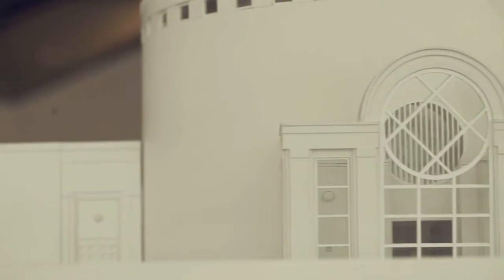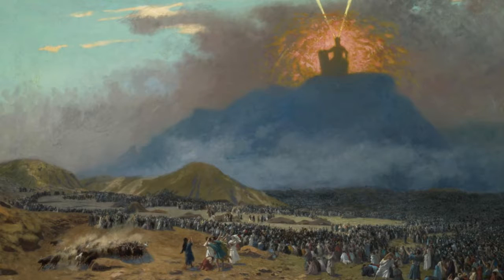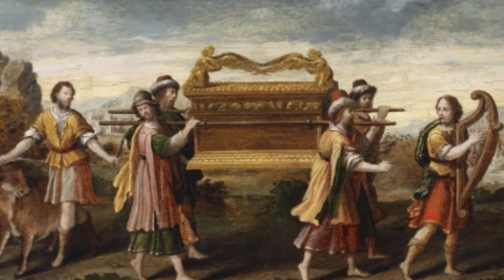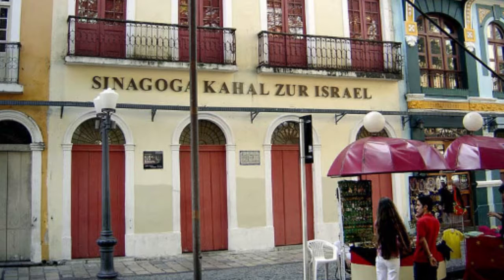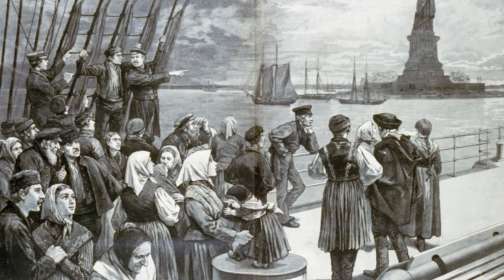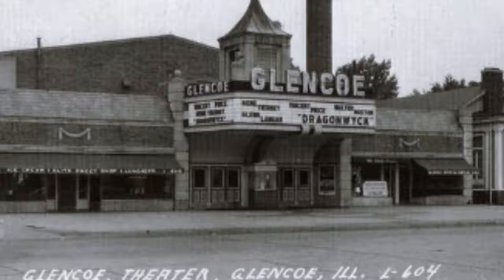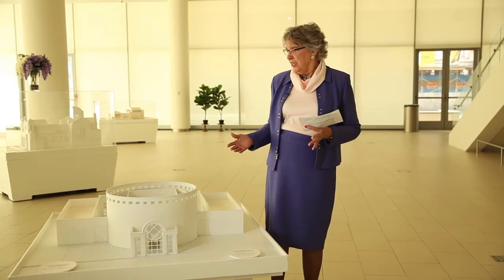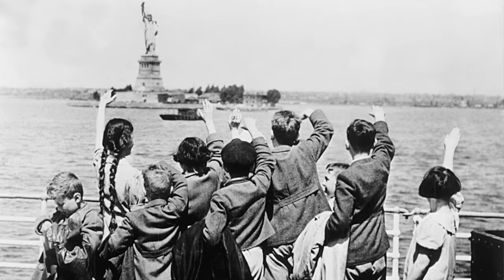SSI - Jane Perlman Sanctuary